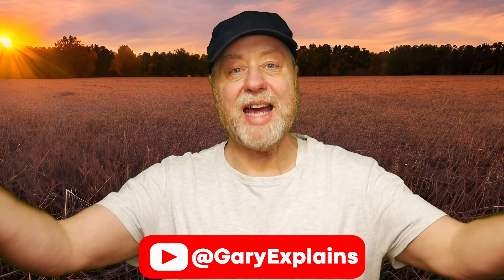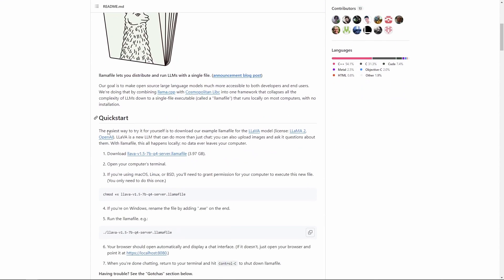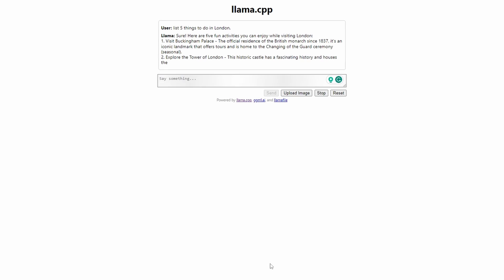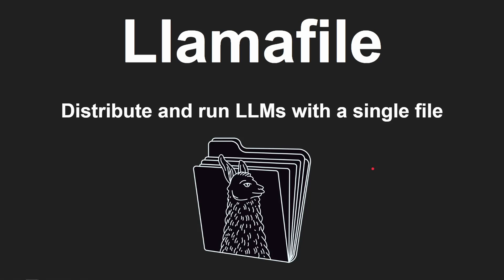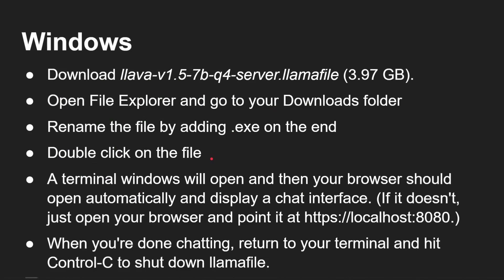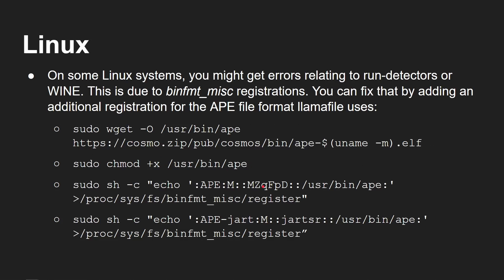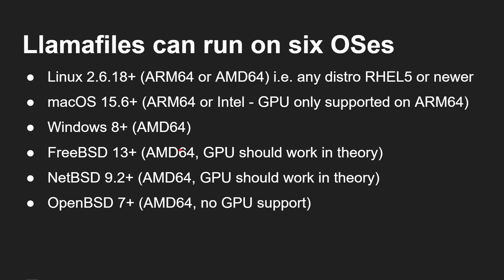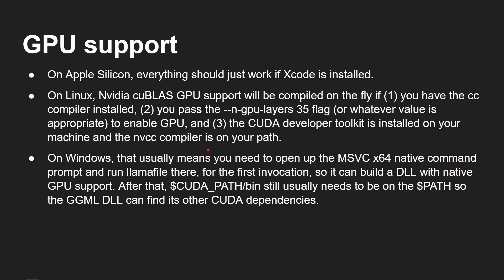Run a Local, Private LLM By Downloading Just 1 File - ChatGPT-like Bot on Your PC!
Llamafile lets you run a large language model (LLM) from a single file.  It makes LLMs  more accessible to both developers and end users. It runs on six OSes on ARM64, AMD64, and Intel x86-64. Just download one file and give it a try!